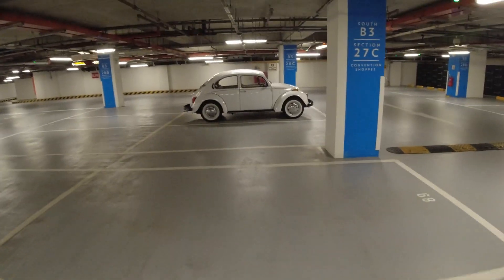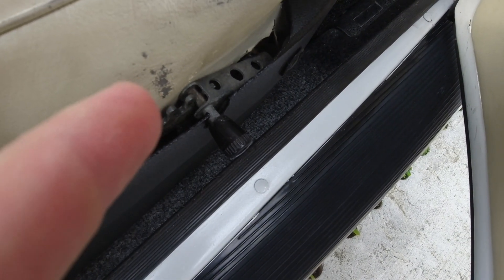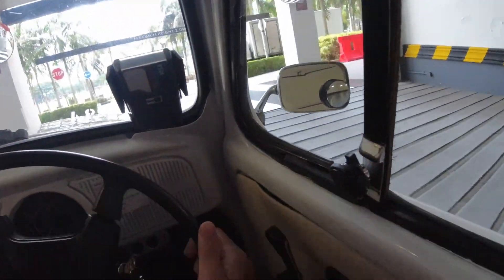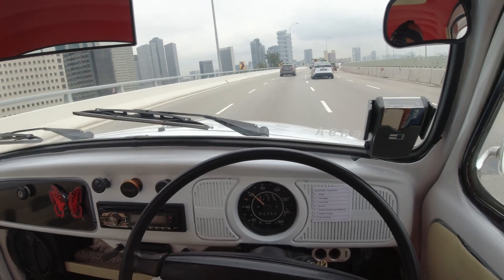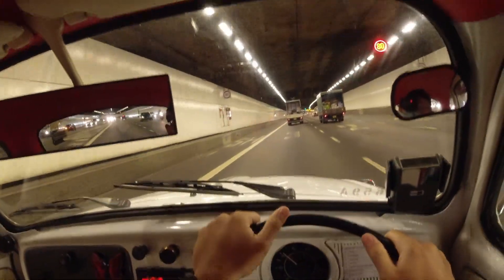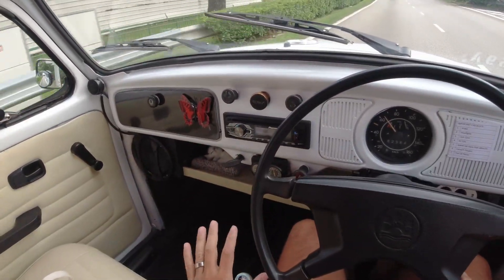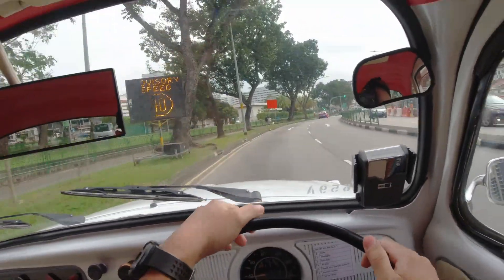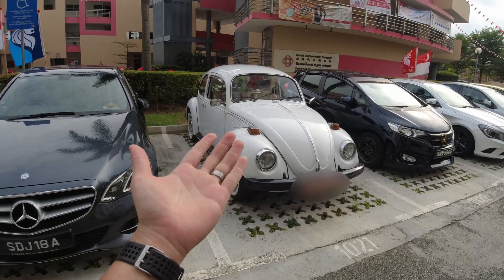Volkswagen Beetles 1976 [Test Drive]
Volkswagen Beetles 1976

Engine type: Flat (Boxer) 4, Air-cool
Displacement: 1,585cc
Compression ratio: 7.3:1
Fuel system: Carburetor
Transmission: 4 Speeds, Manual
Claimed horsepower: 48 hp @ 4.200 rpm
Claimed torque: 99 Nm @ 2,800 rpm